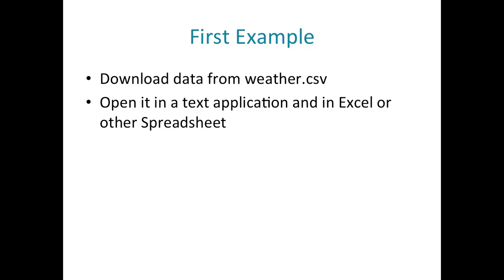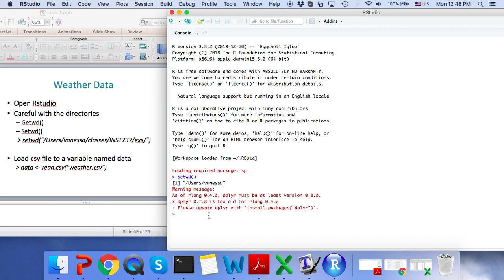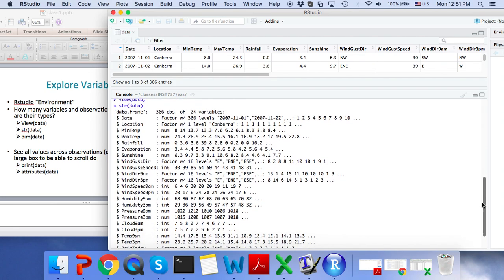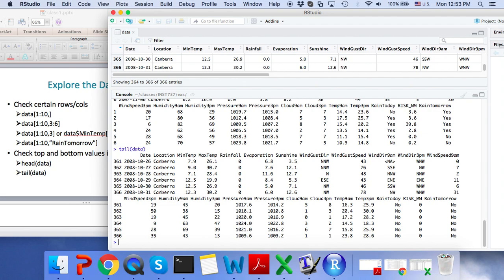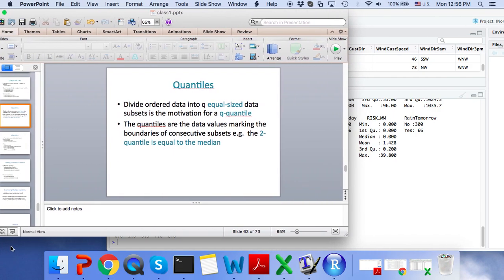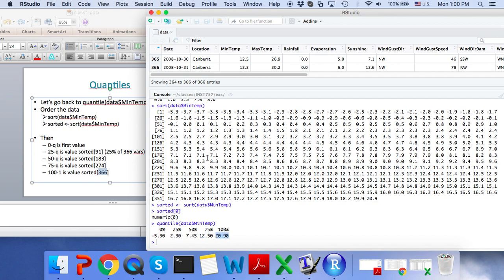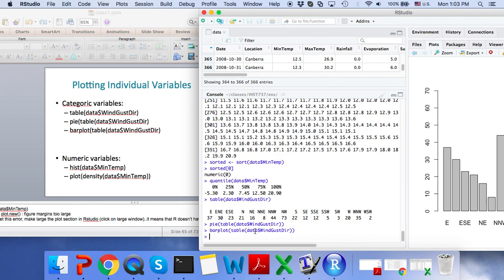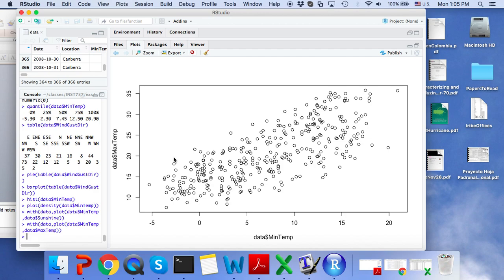Class1 Part 2 - Introduction to RStudio